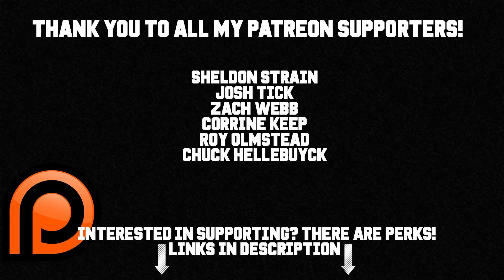3d Printer Playing The Imperial March?!